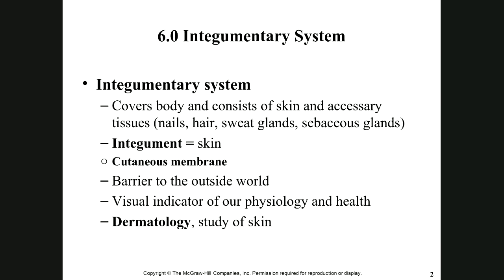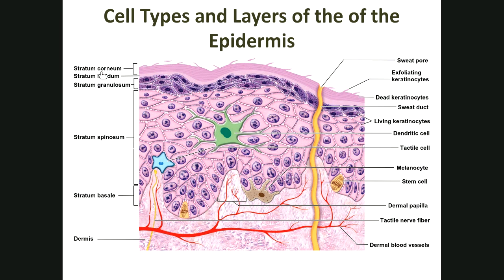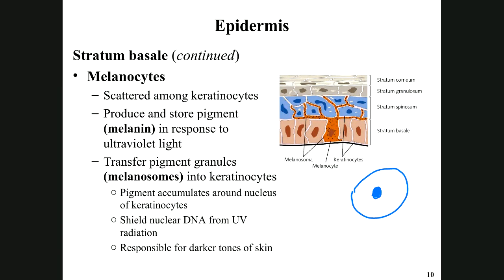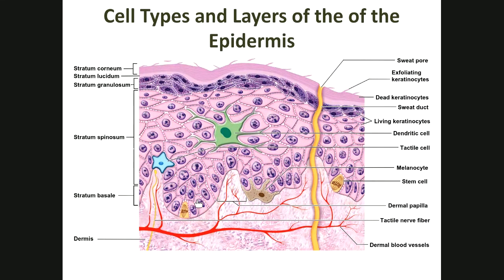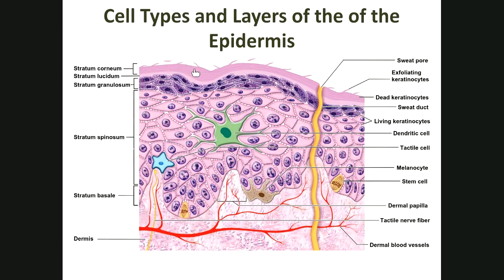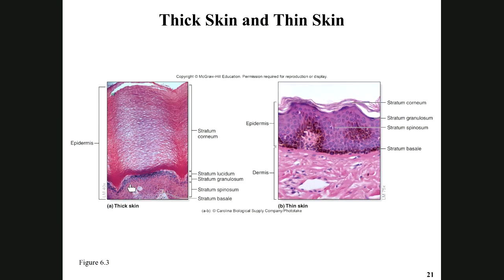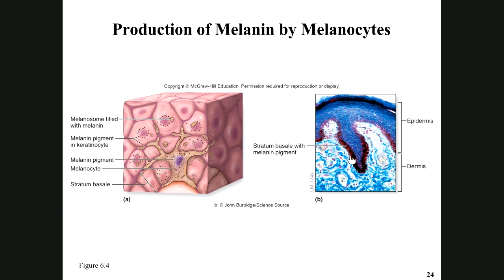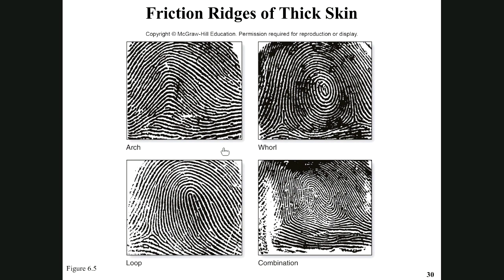Integumentary System (Part 1)